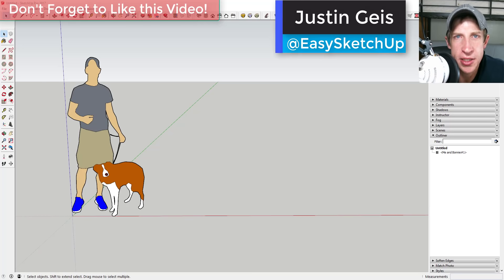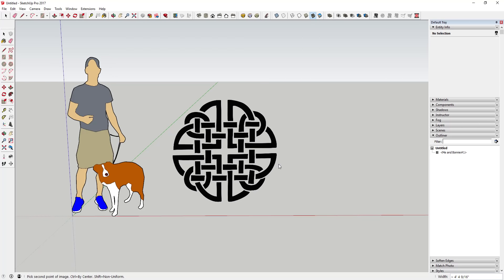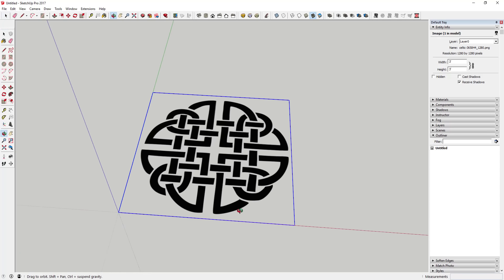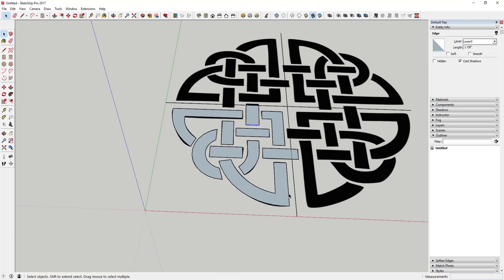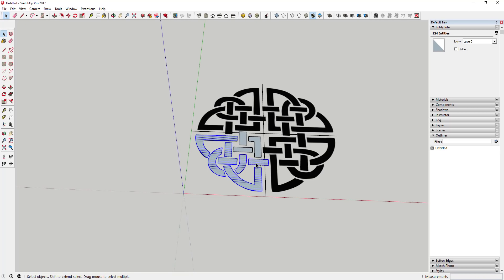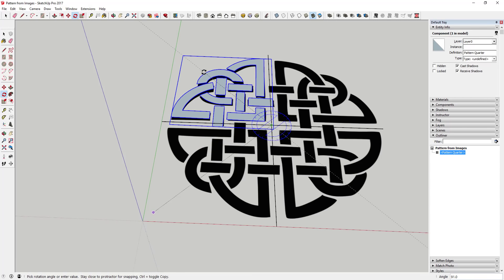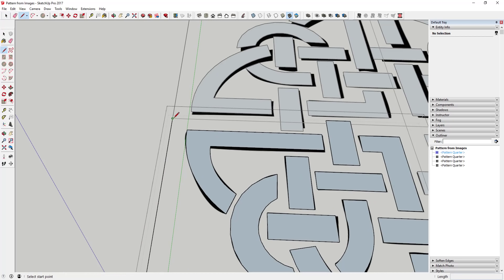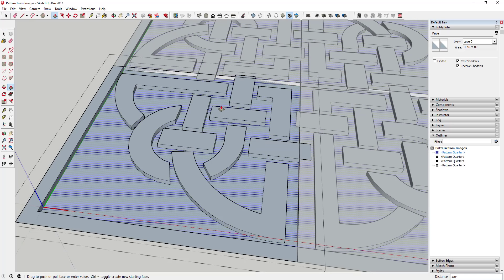Modeling a Bent Pattern from an Image in SketchUp - SketchUp Quick Modeling Tutorials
In this video, we learn to use an image of a pattern as a reference for creating a model in SketchUp